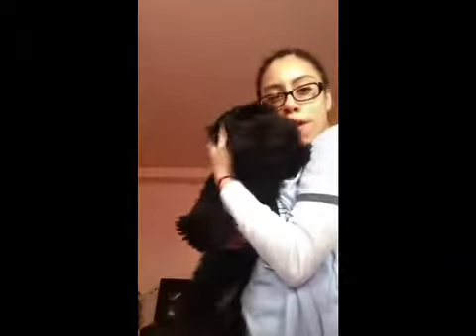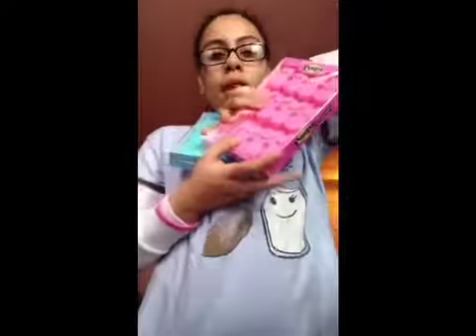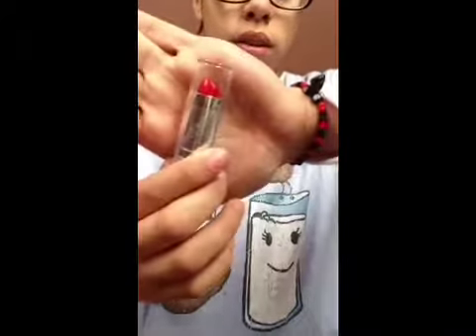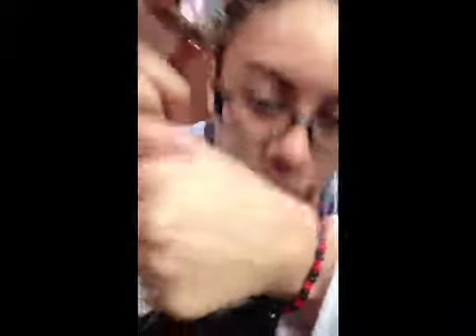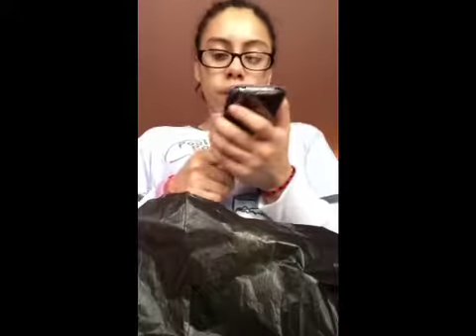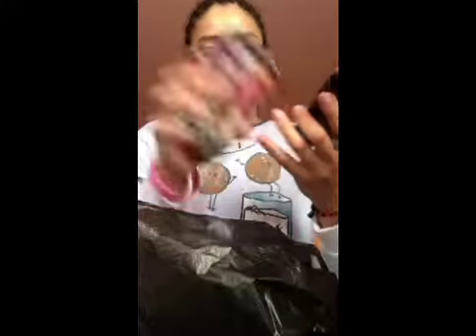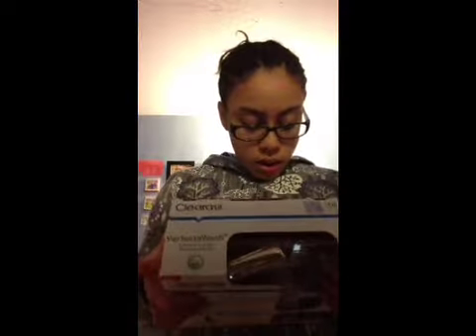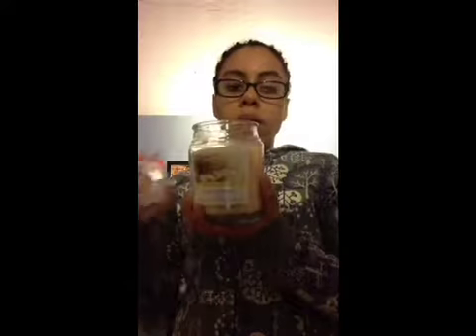Haul 3-1-12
I'm not trying to brag in any way shape or form

Wanna request a video, ask me questions or just have a chat with me ?
Kik:
Celesx3
Instagram.com/SilentSpeakersPhotography
Twitter.com/MsCeles96
Msceles96.tumblr.com
Game Center:
Celesx3